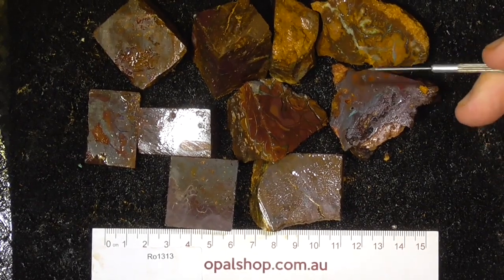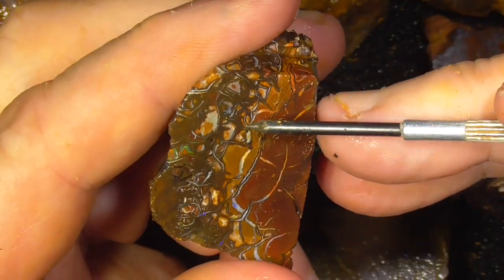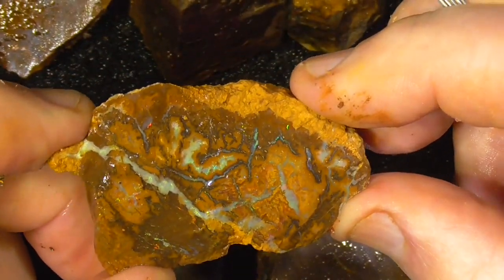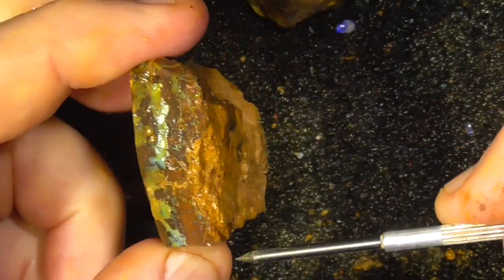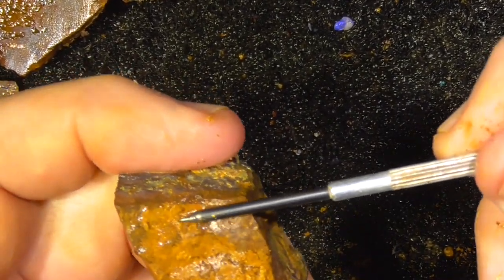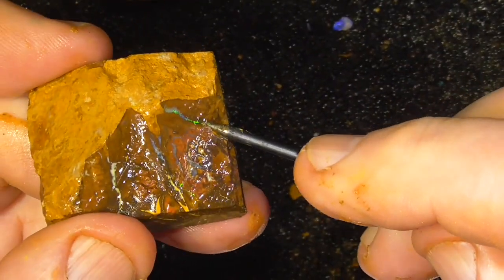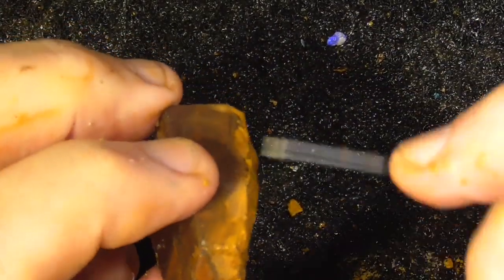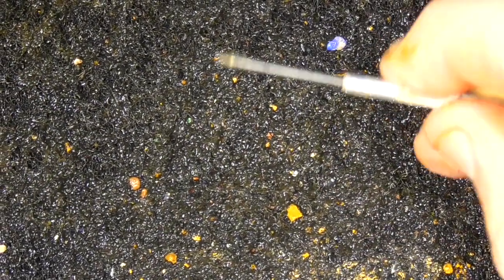Ro1313 - Koroit Boulder Opal parcel from Queensland Australia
A great example of a Koroit Boulder Opal from out back Queensland. Perfect as specimens or for practicing the art of stone cutting. Interested? and type in the sku number in the search. It is at the end of the Description/ Title Also please note if the site says no Product found or similar it has more than likely been sold.